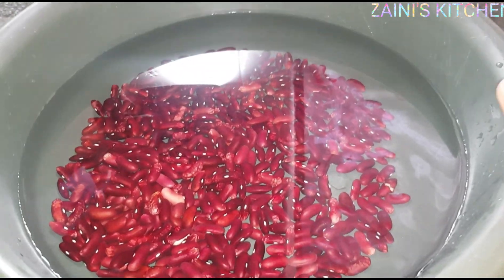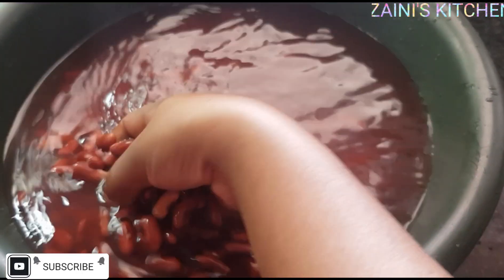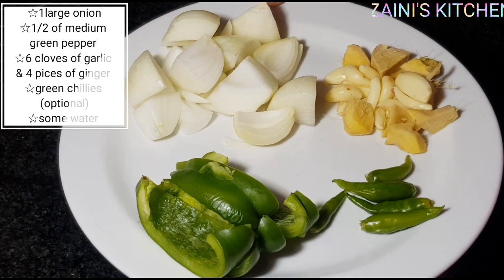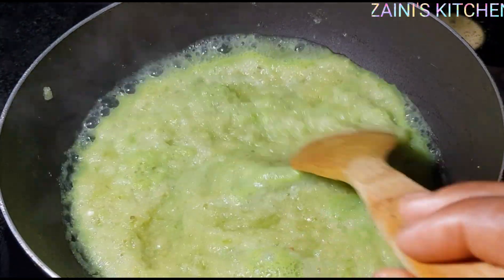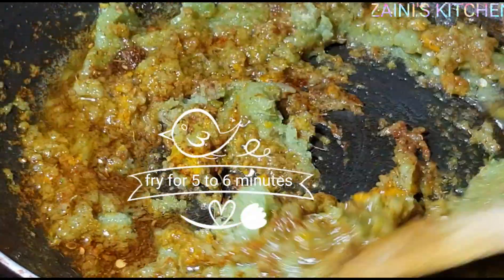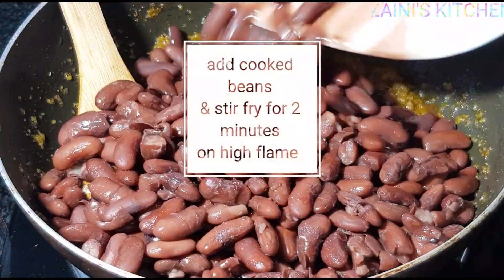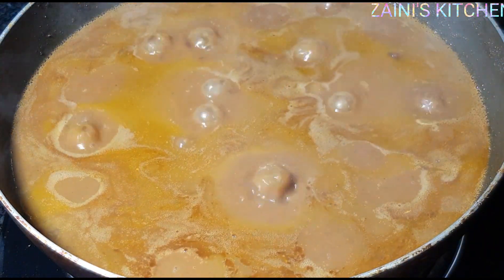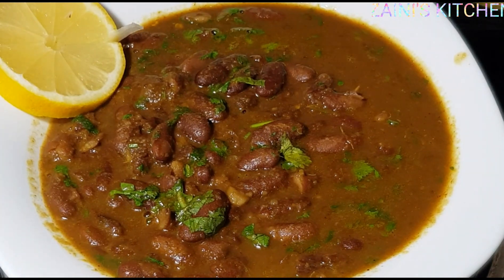HOW TO MAKE RED BEANS PERFECTLY (RAJMA BEANS)/ZAINI'S KITCHEN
Hey loves hop everyone its great♡♡♡♡♡♡
Thank so much for turning in and watch my video appreciated  every each of you, God bless you ♡♡♡♡♡♡♡♡♡♡♡♡♡♡♡

INGREDIENTS USED
1 cup rajma beans
1medium onion
7 cloves garlic
4 small pices of ginger
1/2 of medium green pepper
3 green chillies (optional)

SPICES
1/4 tsp turmeric powder
1/4 tsp chilli powder
1tbsp curry powder
1/3 cup oil

FOR GARNISH
fresh coriander